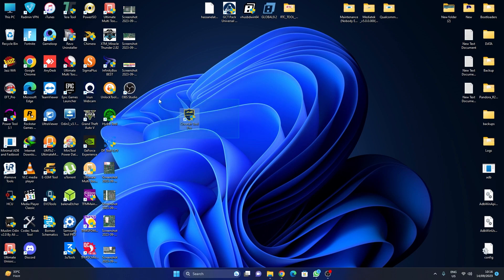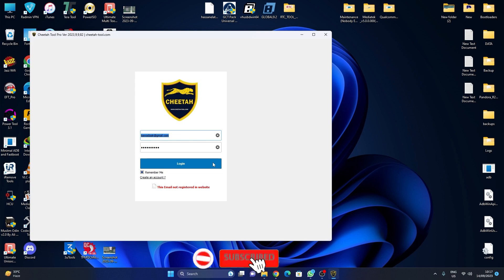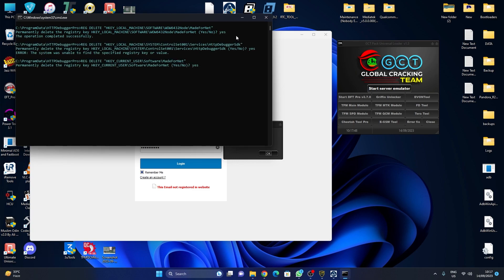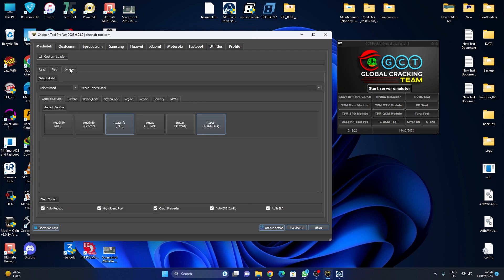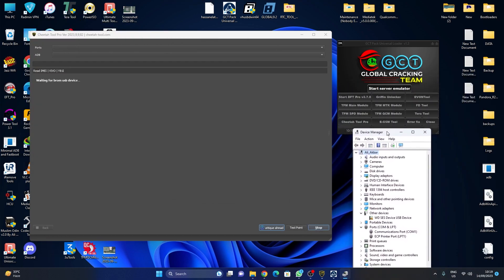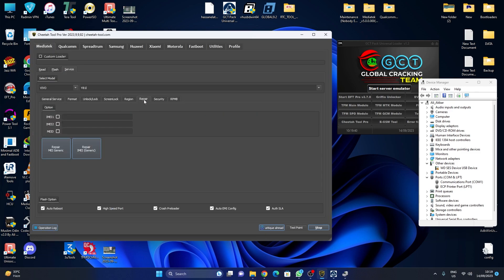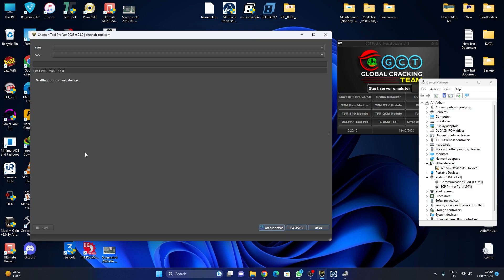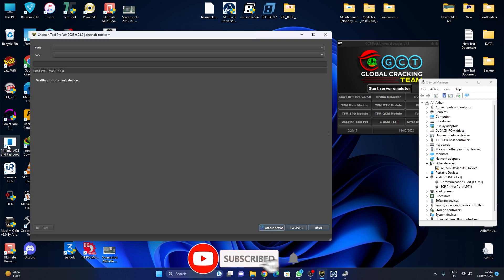Vivo y81 y83 y81s imei game over with Cheetah Tool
Full Pack Available Tools List.✅

1:- 💥 DFT PRO 3.7.0💥

2:-💥 MIRACLE THUNDER 3.40💥

3:-💥 CHEETAH TOOL PRO ALWAYS LATEST VERSION 💥

4:- 💥 TERA TOOL ALWAYS LATEST VERSION 💥

5:- 💥 AVENGER QUALCOMM 0.13.2💥

6:-💥 AVENGER MTK 0.8.5💥

7:-💥 AVENGER SPD 2.1.7💥

8:-💥 NOKIA EASY BOX SPD 0.62 💥

9:-💥 MARVEL TOOL 7.3💥

10:-💥 E-GSM 1.7.2 OFFLINE 💥

11:-💥 TFM MTK ALWAYS LATEST VERSION 💥

12:-💥 TFM SPD ALWAYS LATEST VERSION 💥

13:-💥 TFM MAIN ALWAYS LATEST VERSION 💥

14:-💥 iBYPASER ANDROID TOOL LATEST 💥

15:-💥 DT PRO MTK V5 (NO BADY EDITION)💥

16:-💥 DT PRO QUALCOMM (NO BADY EDITION)💥

17:-💥 DT PRO MAINTENANCE (NO BADY EDITION)💥

18:-💥 GRIFFIN UNLOCKER 5.01 💥

19:-💥 QUALCOMM UNLOCK KEY 💥

20:-💥 BORNEO SCHEMATICS ALWAYS LATEST 💥

21:-💥 EVONDT TOOL ALWAYS LATEST 💥

22:-💥 DF TOOL ALWAYS LATEST 💥

23:- 💥TFM MTK OFFLINE 1.3.22💥

24:-💥TFM SPD OFFLINE B16 💥

25:-💥TFM MAIN OFFLINE 2.7.4 💥

26:- 💥 RTC TOOL 💥

NEXT TO BE ADDING
26:-💥 UAT PRO LATEST 💥

27:-💥 EME TOOL LATEST 💥

28:-💥 UMT QC FIRE LATEST 💥

29:-💥 UMT MTK LATEST 💥

30:-💥 UMT GSM💥

31:-💥 Z3X BOX 44.7 💥

32:- 💥 EME TOOL 💥

33:-💥 TR TOOL LATEST 💥

34:-💥 SCHEMATICS DIAGRAM TOOLS ( 3 OR 4 MORE )💥

35:-💥 MCT DH ANDROID TOOL LATEST 💥
(SOME MORE IS BUT WE WILL KEEP IT SECRET)
__________________________________________________ LIFETIME UPDATE FREE

PC CHANGE POSSIBLE IF YOU'RE OLD PC DAMAGE OR LOST